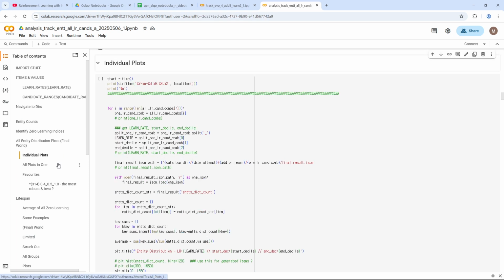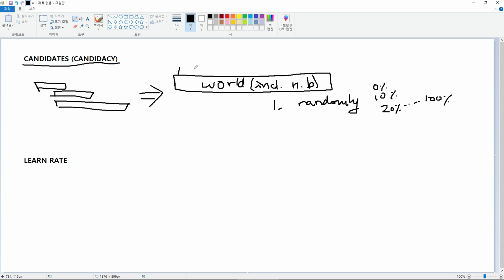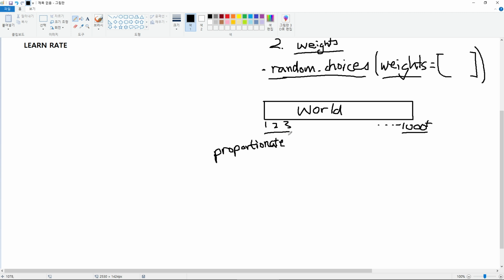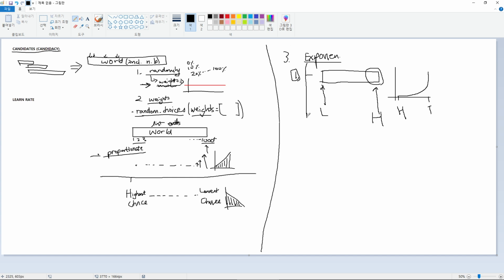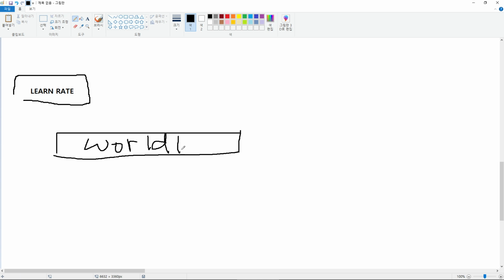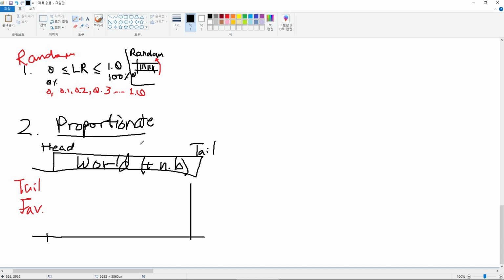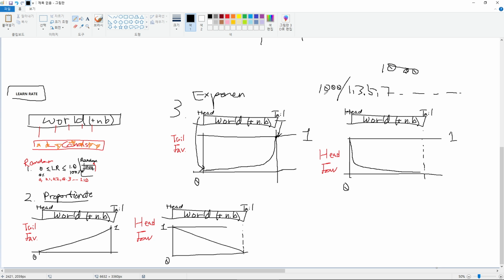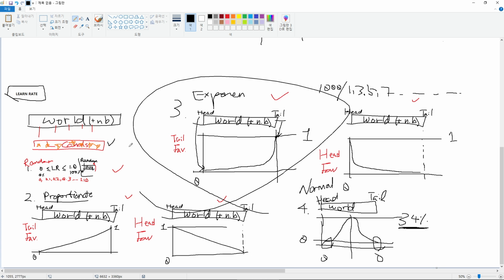Genetic Algorithm - More Tracking Evo Plans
More on tracking evolutions on individual entity basis

(raw footage)
filename: more_track_evo_plans.mp4